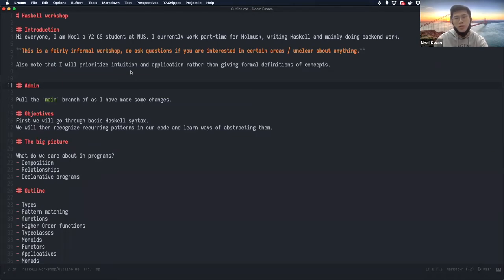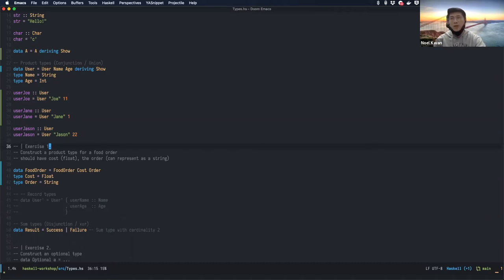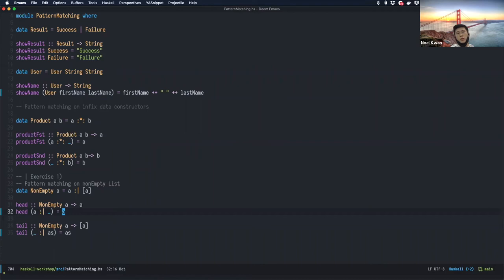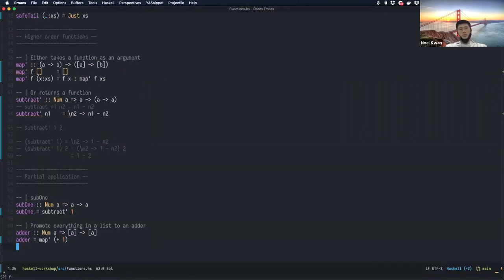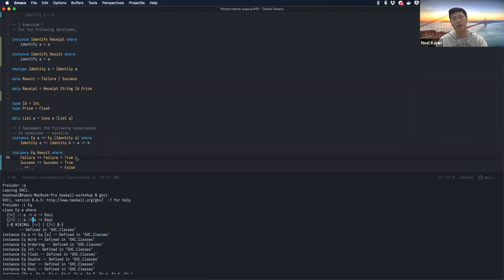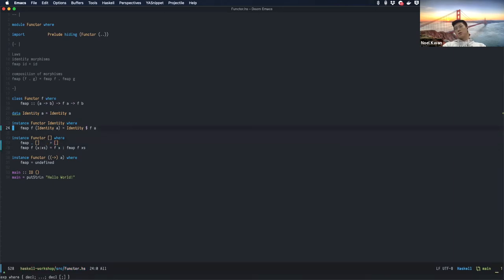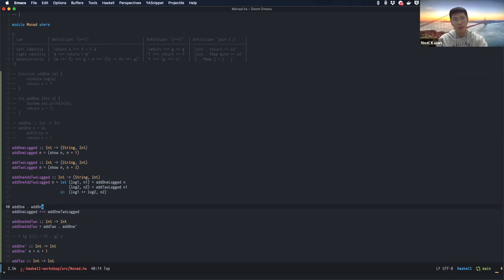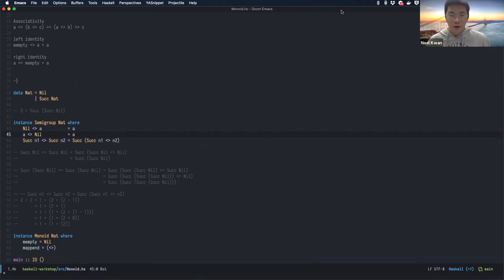Hackerschool AY 20/21 S 1: Intro to Haskell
The lazy, functional language, Miranda was released during 1985, which gathered interest. However it was proprietary and after FPCA ’87, there was a movement to form a committee to define an open standard for such languages. Haskell 1.0 emerged a few years after in 1990, has been in active development since (GHC 9.0.1-alpha1 released

Many modern languages nowadays bear some similarity to Haskell. Python recently included type signatures, Javascript has currying support, pattern matching, many of which we can see in Haskell. Many languages (Racket, Scala, Rust, Kotlin, OCaml, …) support functional programming as well. To understand why these are useful, we will explore 2 areas which Haskell excels at: types and functional programming.

This session aims to expose participants to new tools and abstractions they can use to tame complexity and gain confidence in their programs, to offer a different perspective on why learning these can be useful.

Basic knowledge in programming is required. Resources will be distributed for setting up the environment prior to the event.

Speaker profile: Noel is a 2nd year undergraduate in Computer Science. He enjoys writing elegant and composable code in functional languages.